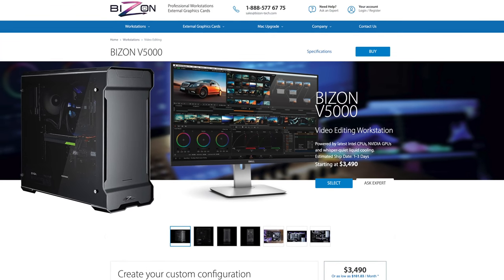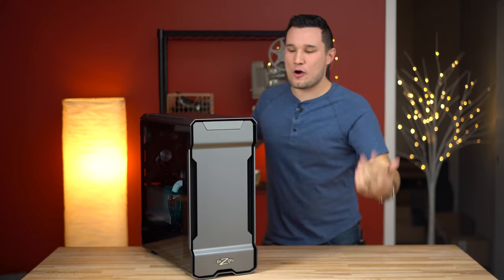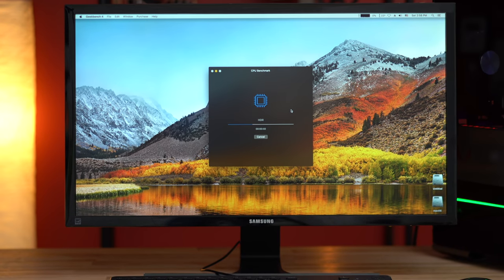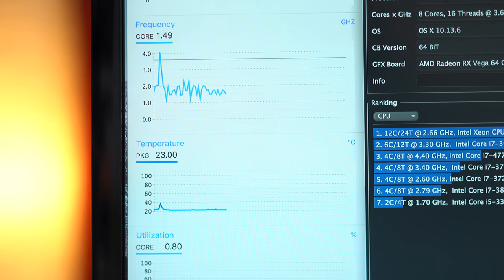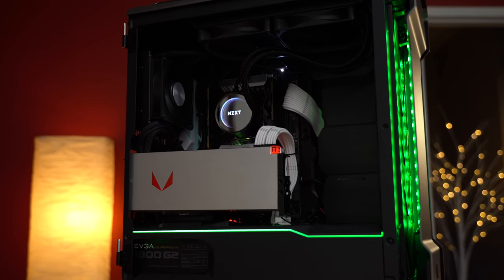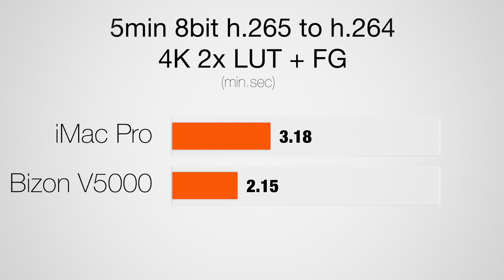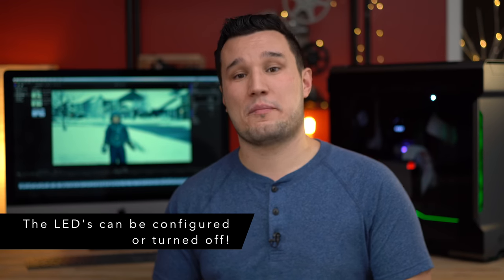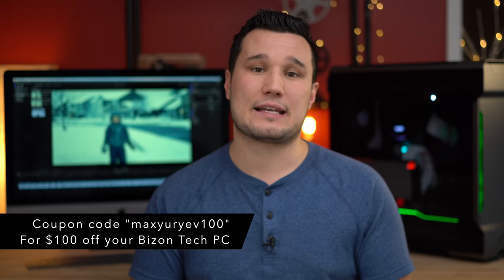Hackintosh vs iMac Pro for Video Editing in 2019? Bizon V5000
Here's how Hackintosh capabilities have progressed!

Check out Bizon tech for a pre-built custom PC for your video editing needs with a great warranty.

3d design and rendering, CAD, engineering and deep learning / AI workstations are also available form Bizon

My recommended 4K DCI-P3 display (HDR Too!!) (Amazon)

iMac Pro that was tested

In this video, I compare a Bizon Tech V5000 that turned into a Hackintosh using an i7 8 core processor and Vega 64 graphics card, 32GB of RAM against an iMac pro for video editing.

I tested a wide variety of codecs including h.264 XAVS-S, H.265 HEVC 8 bit and 10 bit, Canon C200 RAW and Red .R3D RAW.